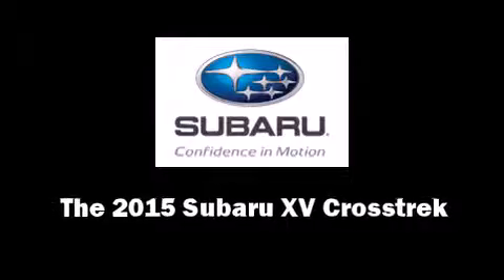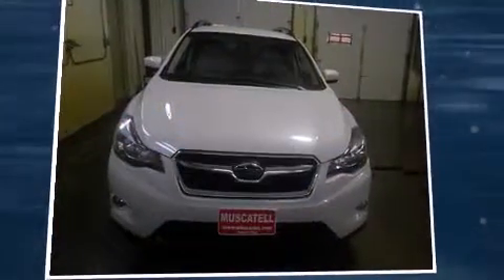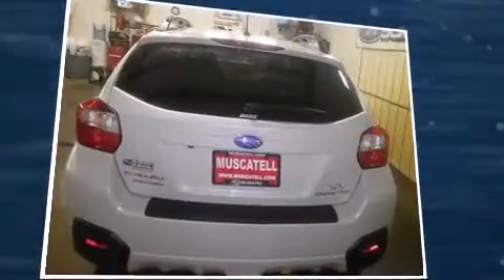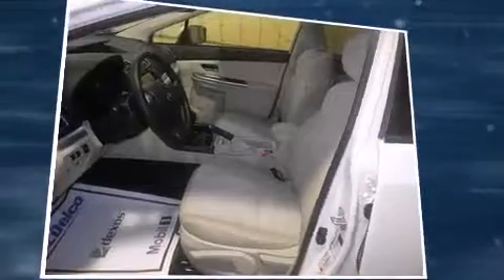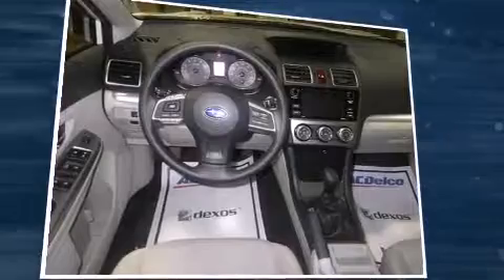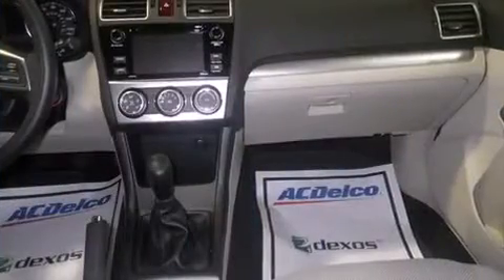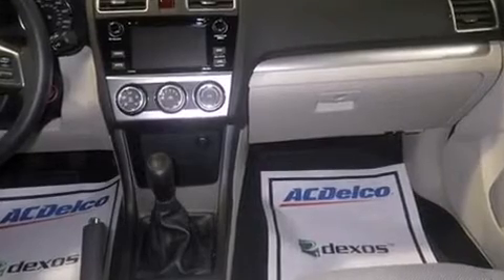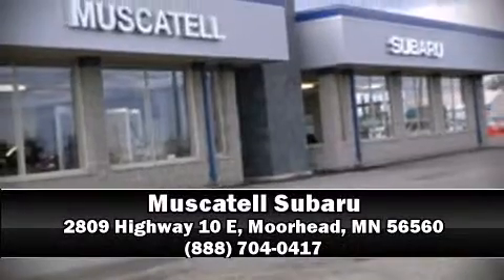2015 Subaru XV Crosstrek 2.0i Premium in Moorhead, MN 56560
Muscatell Subaru
2809 Highway 10 E

Take command of the road in the 2015 Subaru XV Crosstrek. Smooth gearshifts are achieved thanks to the 2 liter 4 cylinder engine, and for added security, dynamic Stability Control supplements the drivetrain. All of the premium features expected of a Subaru are offered, including: a tachometer, an automatic dimming rear-view mirror, front fog lights, tilt and telescoping steering wheel, cruise control, rear wipers, and 1-touch window functionality. Subaru also prioritized safety and security with features such as: dual front impact airbags with occupant sensing airbag, head curtain airbags, traction control, brake assist, a panic alarm, and 4 wheel disc brakes with ABS. When road conditions become unpredictable, rely on all wheel drive to maintain outstanding control. Our sales reps are extremely helpful & knowledgeable. They'll work with you to find the right vehicle at a price you can afford. Please don't hesitate to give us a call.